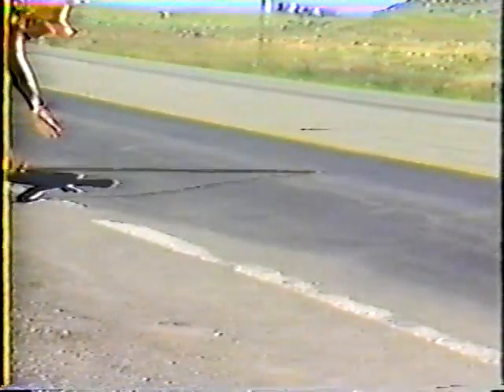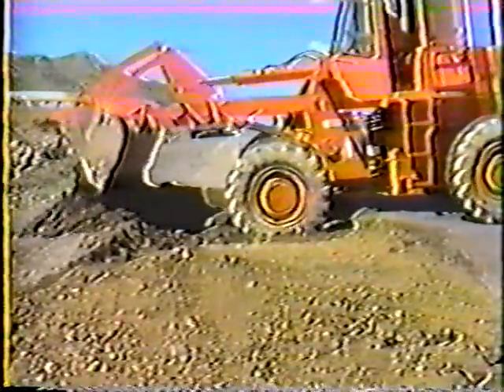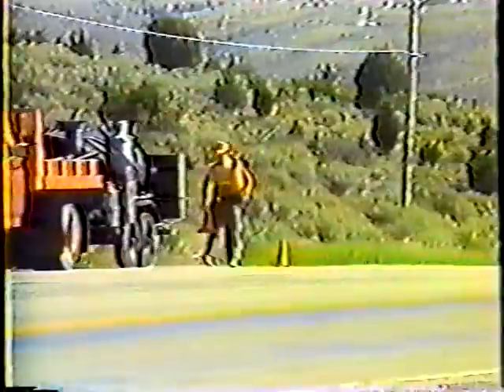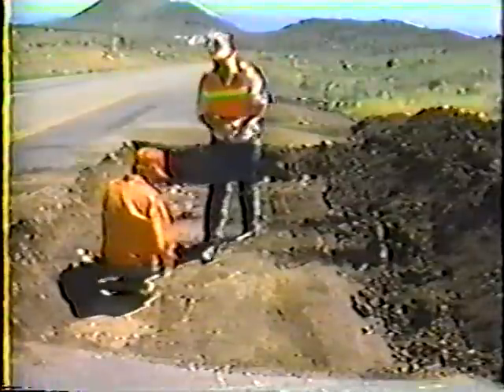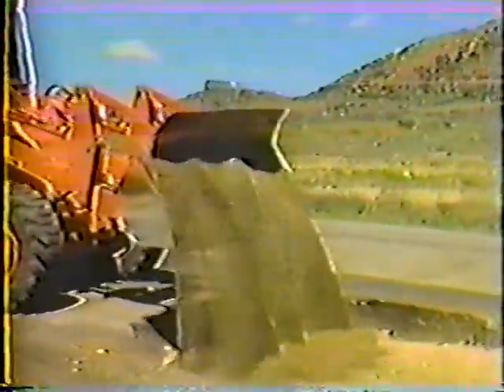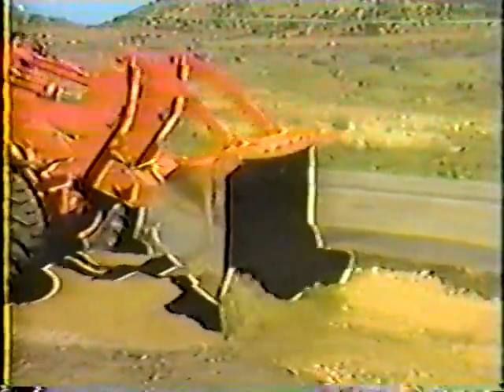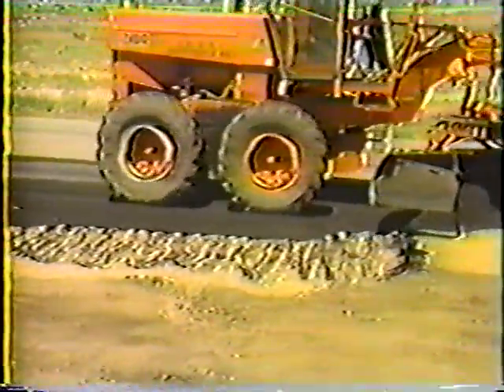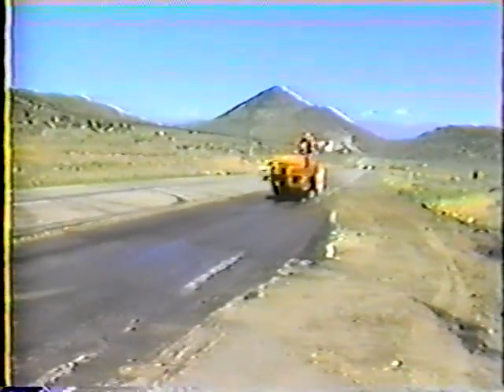Base Repair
Base Repair - Utah Department of Transportation   - Video VH-237I - Methods of correcting base failure are demonstrated. Each step of the procedure is shown: removing damaged pavement, determining the cause of the failure and the appropriate solution, placing and compacting base material, and placing and compacting bituminous mix. Corrective action may involve installing an underground drain, unplugging culverts, or establishing better shoulder and surface drainage; the emphasis is on looking for sources of water damage.